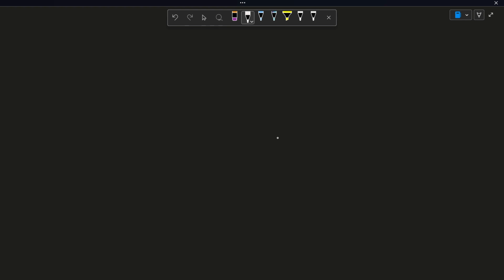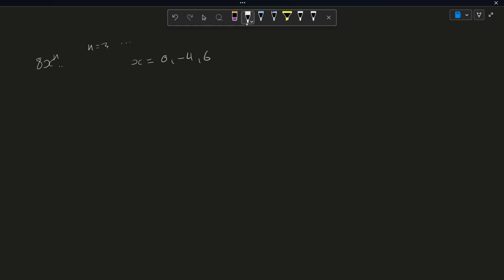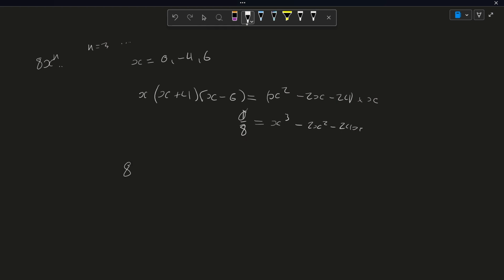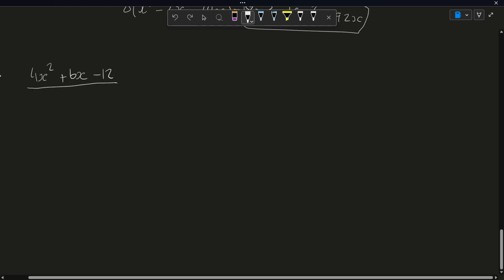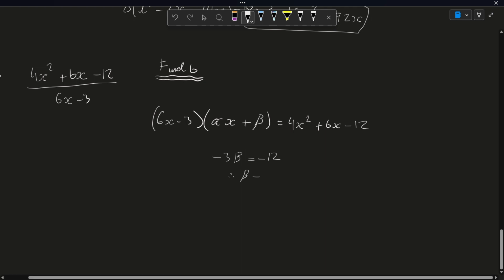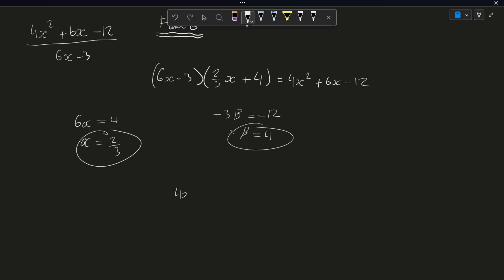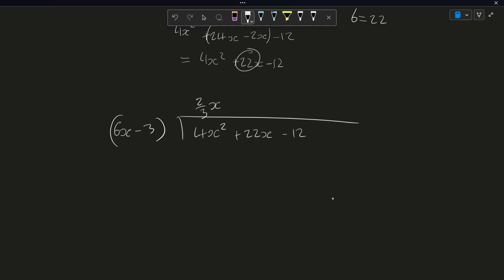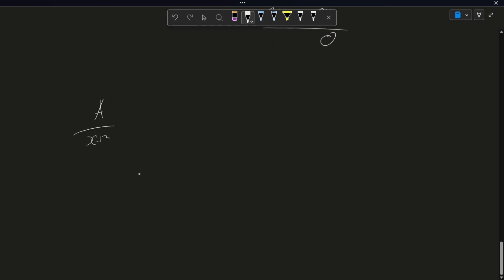Quick and simple maths problems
Two questions sent to me by a friend